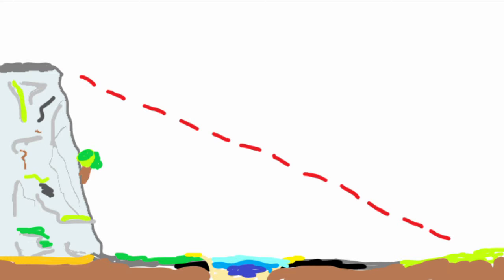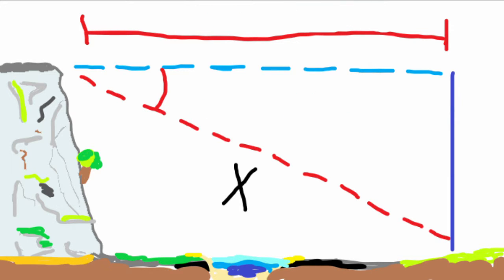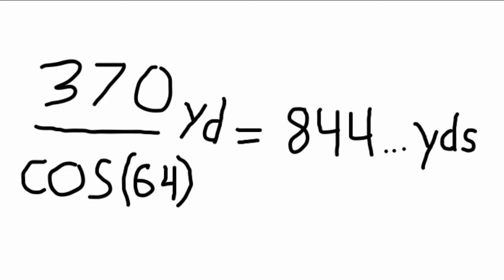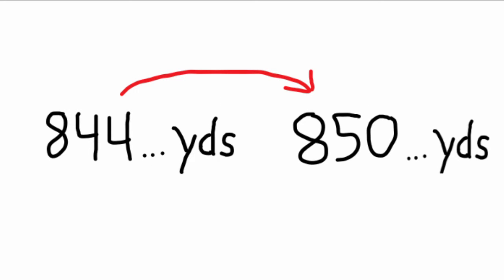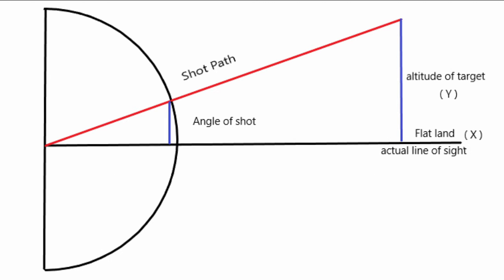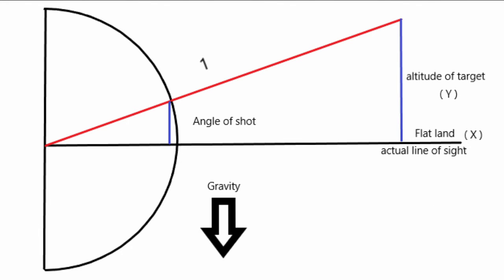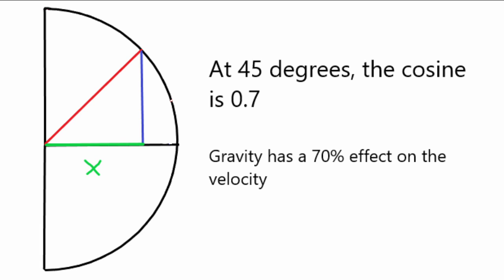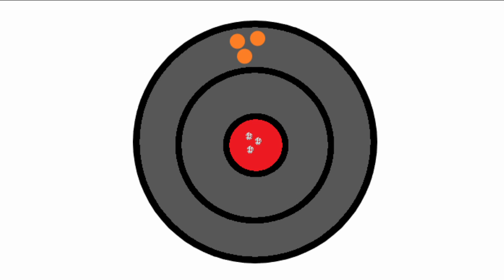Shooting At Angles- Why you always shoot high at angles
Well i did this video because i found this topic interesting. At first I didn't understand what made a 850 yard shot like a 370 one. Apparently it's because gravity can have some interesting twists on the velocity of your bullet. He did hit that coyote also.